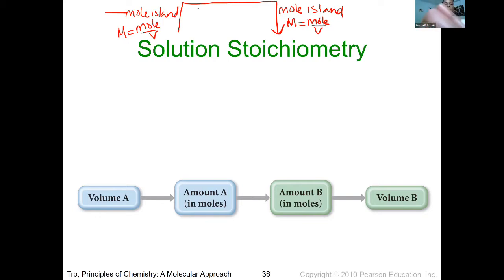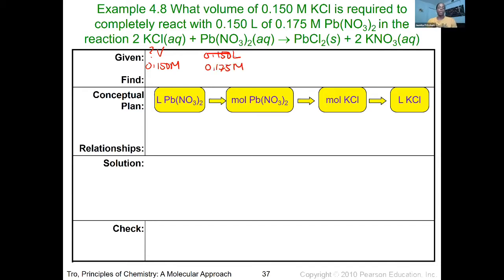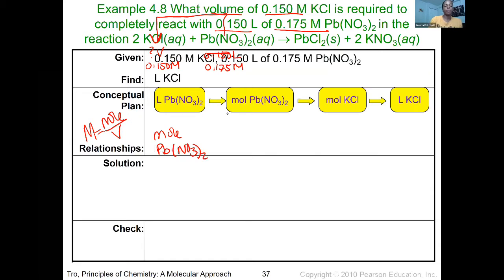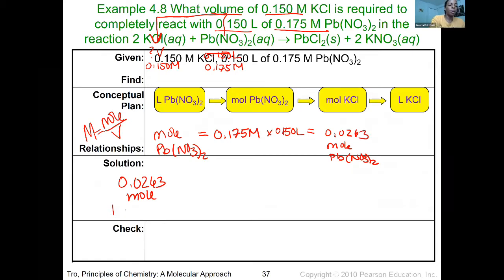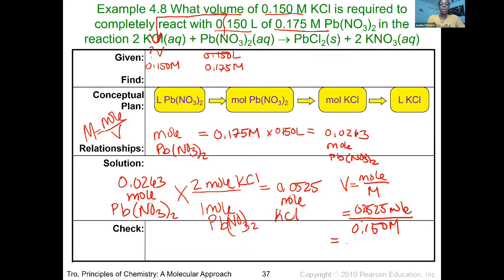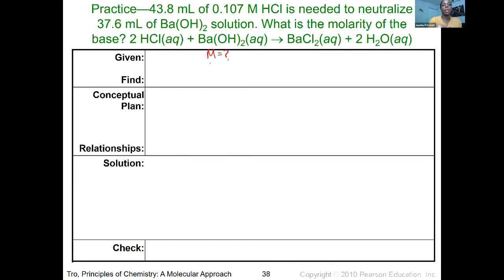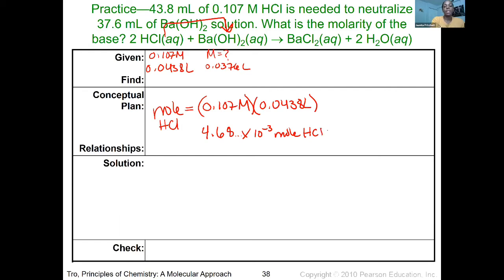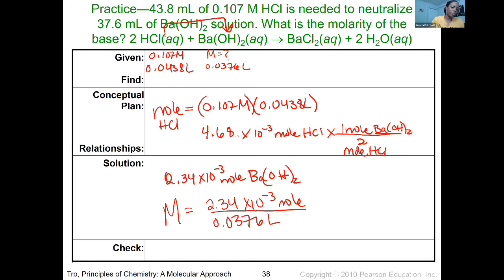Solution stoichiometry | Gen. Chem with Dr. J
This video introduces solution stoichiometry and shows how to combine this concept with “mole bridge”.